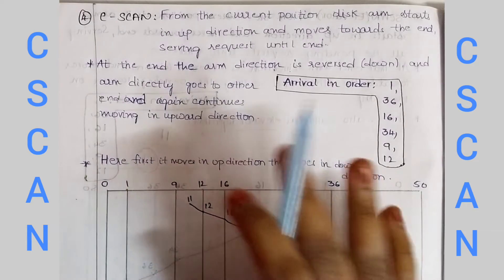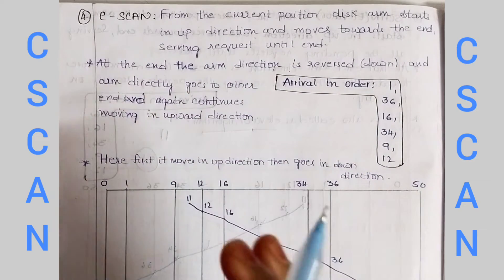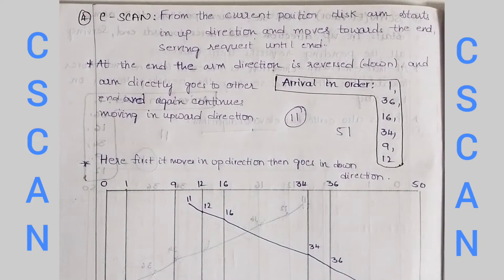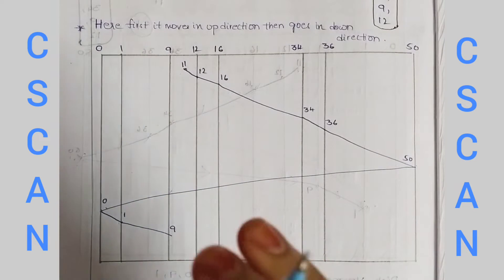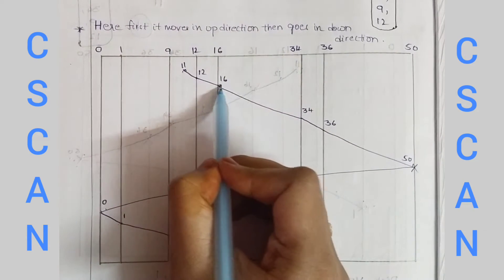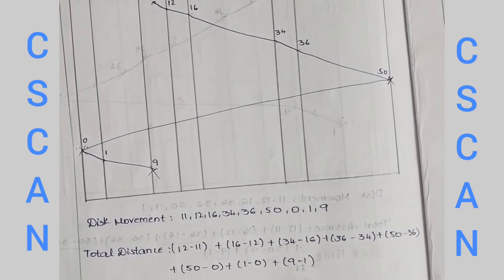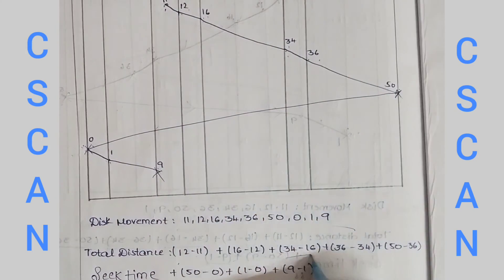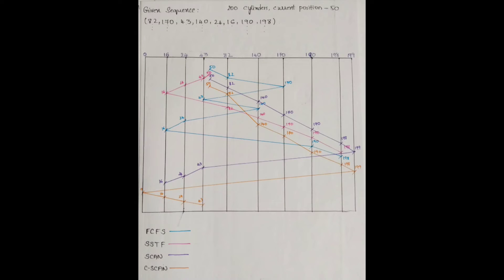C-SCAN || SCHEDULING ALGORITHM || OPERATING SYSTEMS || In Telugu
Hello..! Techie's 😀